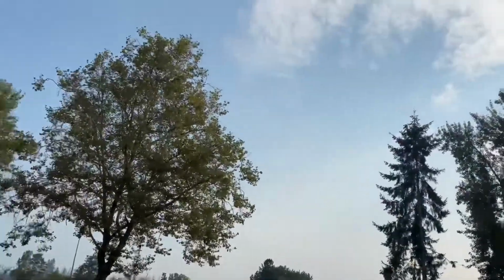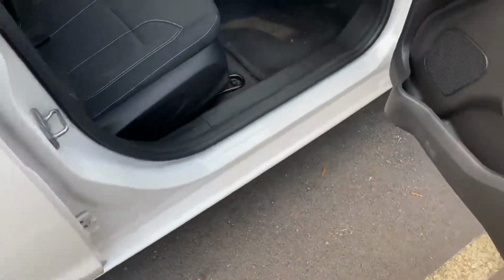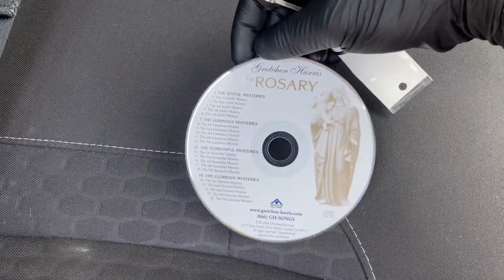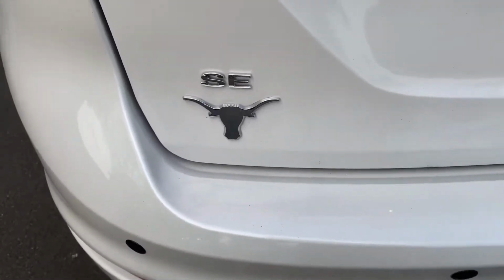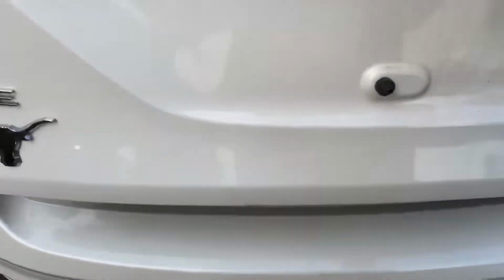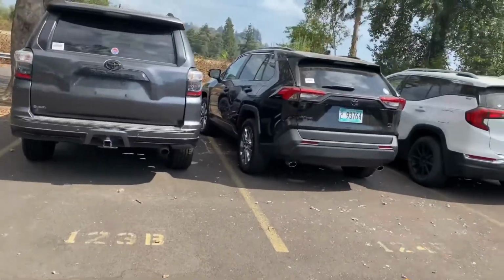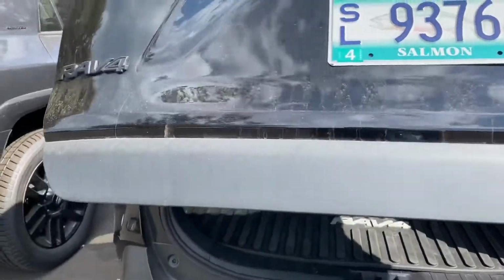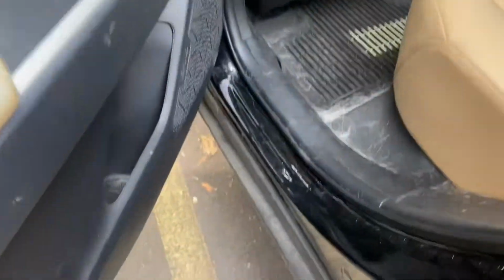See you in the wash bay! - Episode 2 - “I hate dog hair!!”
Episode 2 of see you in the wash bay!